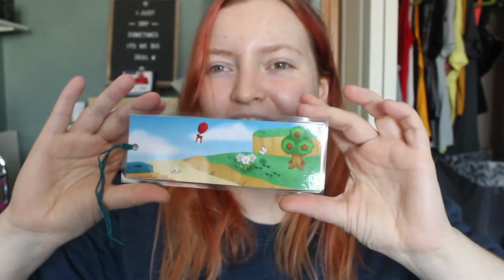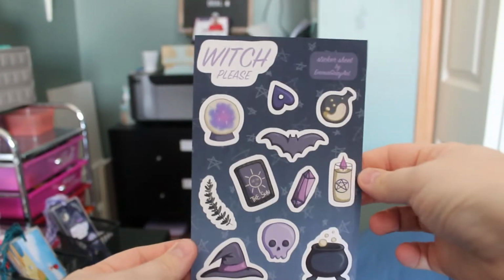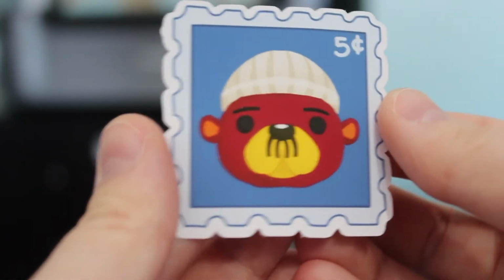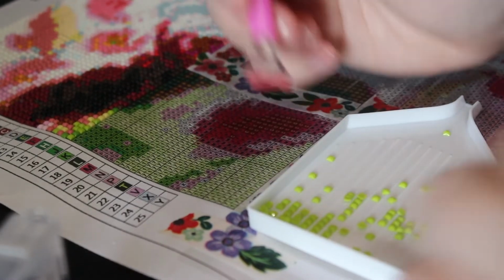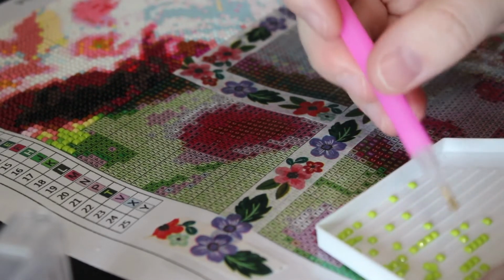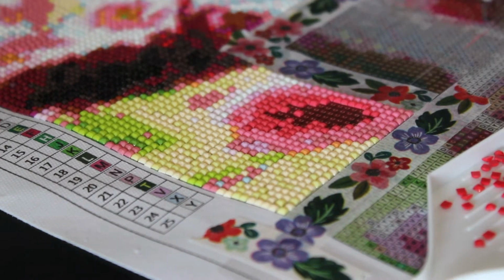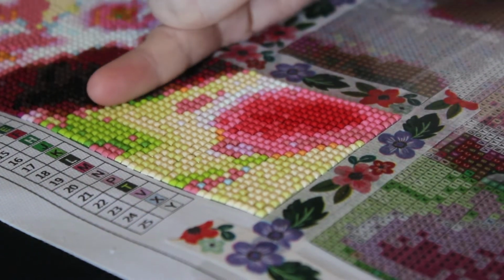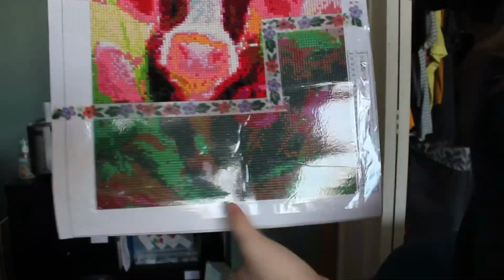Studio Vlog #8 - Launching New Products, Diamond Painting, and Social-Distance Hangout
100- Exclusive Etsy sale
500- Q&A Video